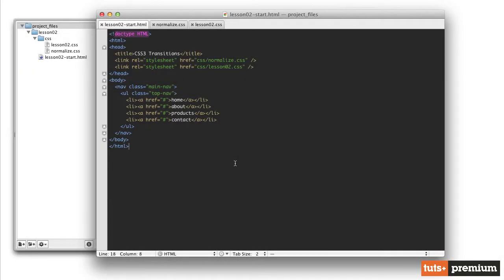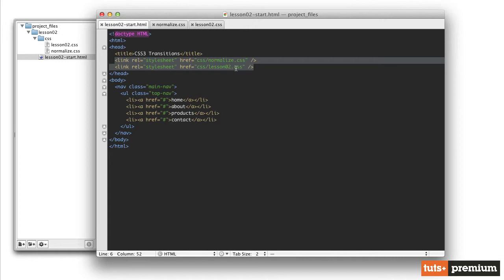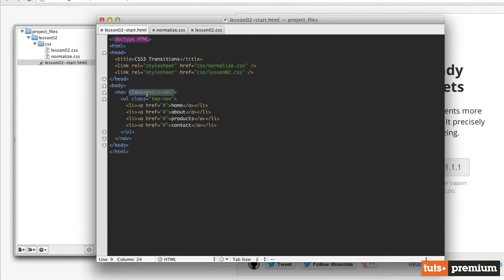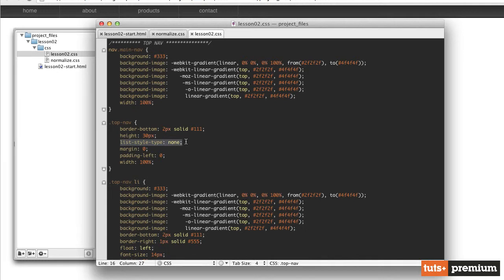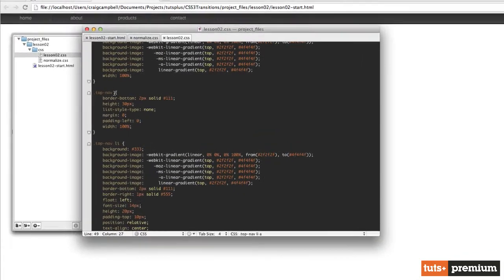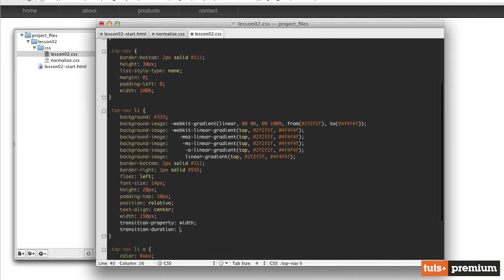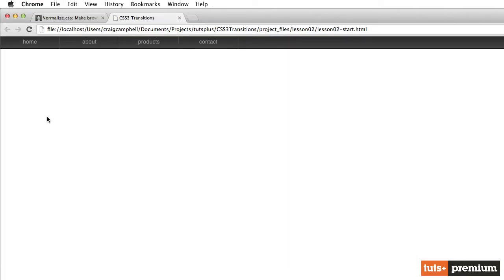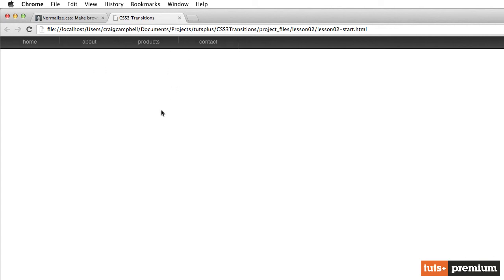02 CSS Transitions